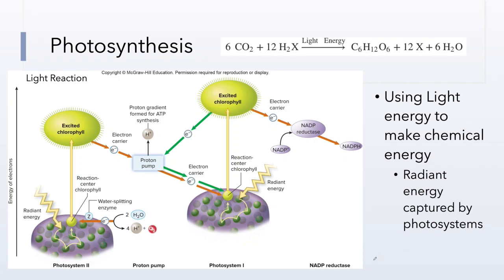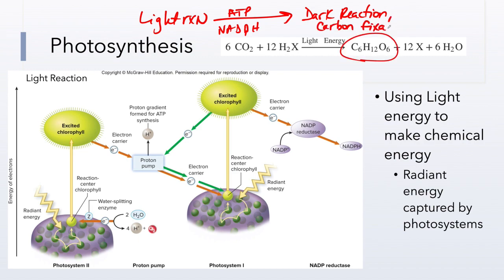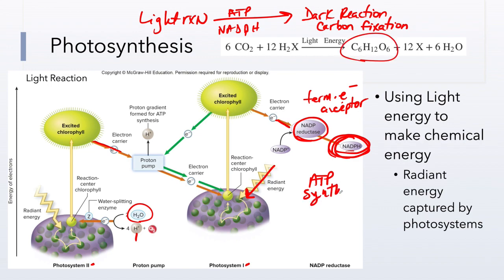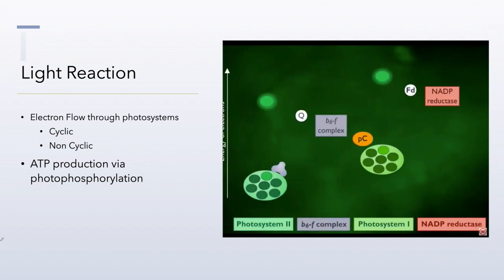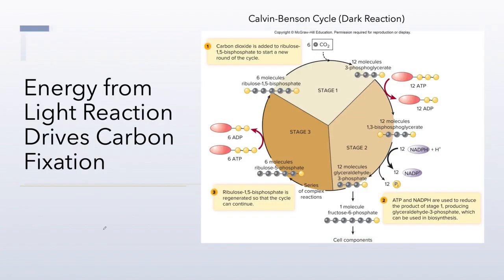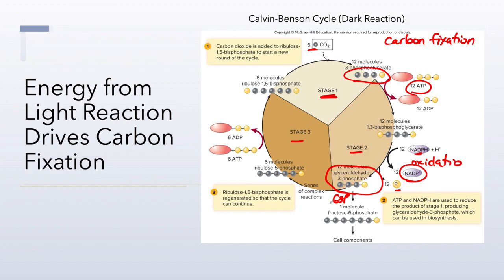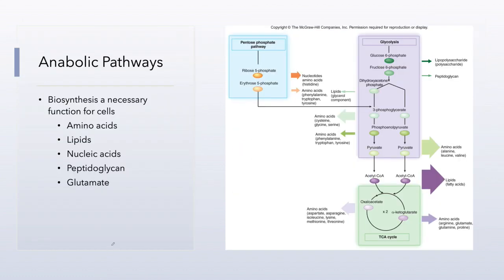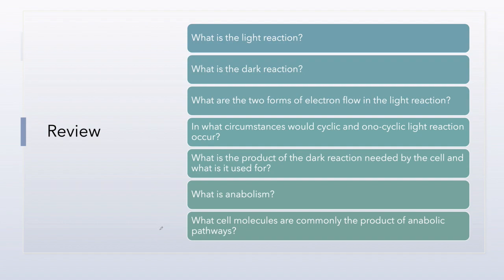Microbiology Chapter 6 Part 6 Photosynthesis